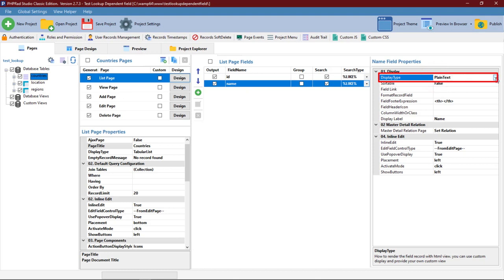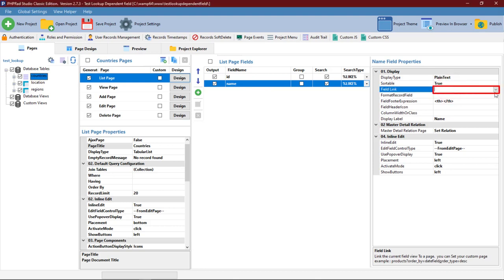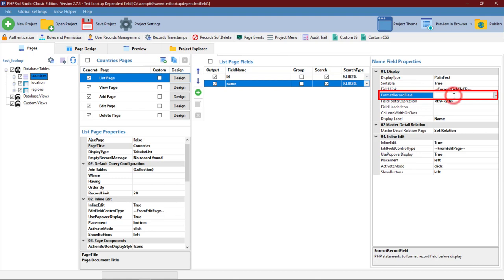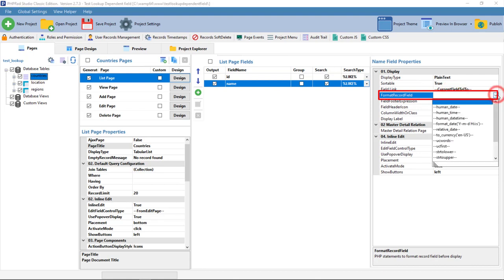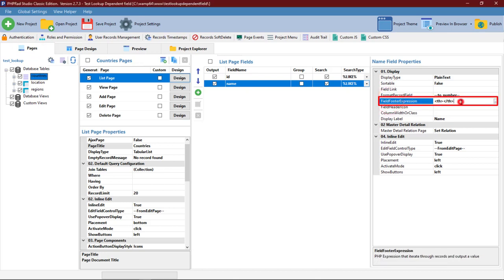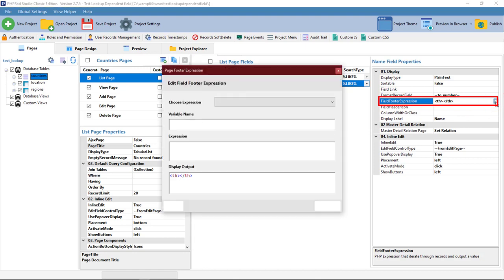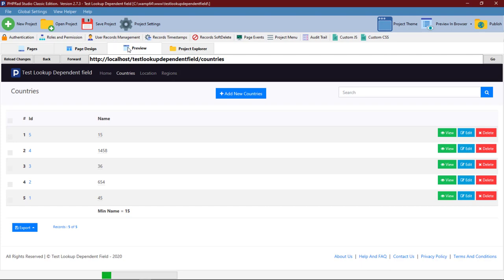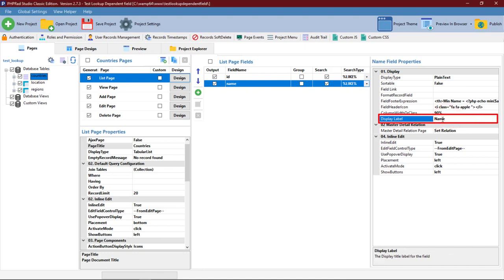PHPRAD | List & View Page Field Properties | PlainText | Low Code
Learn how to work with List & View Page Field Properties (PlainText) in PHPRad | Low Code

PHPRad Social Media Handles / Support Contact